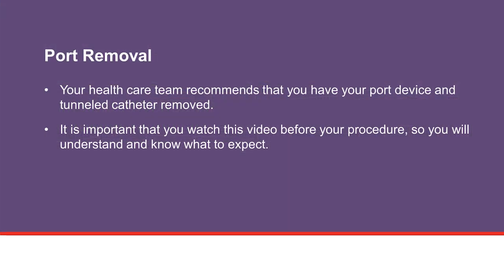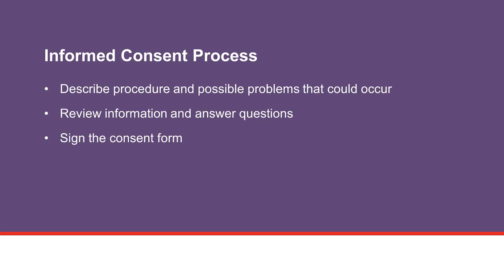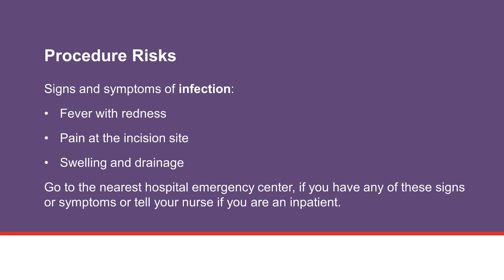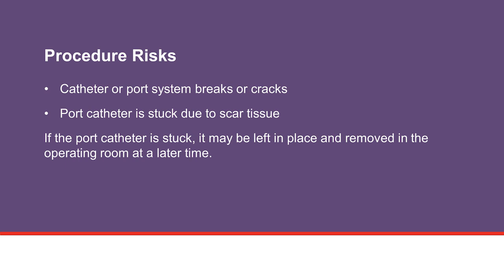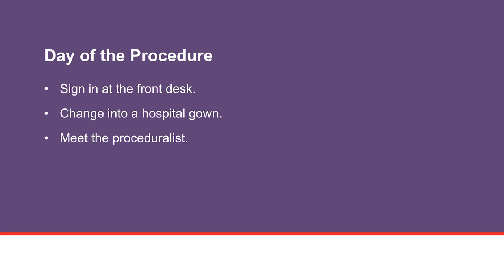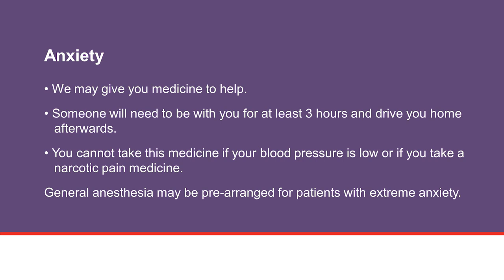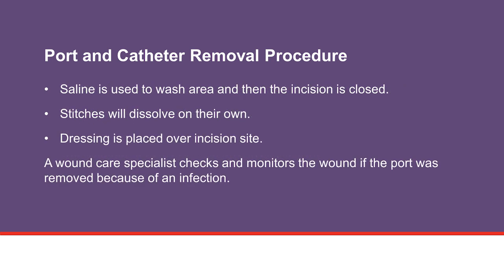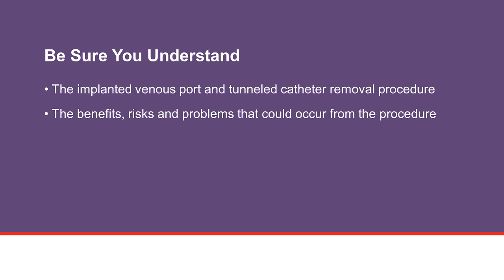Implanted venous port and tunneled catheter removal: Informed consent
This video is about removal of your implanted venous port and tunneled catheter. The port is the implanted device that allows easy access to your veins. View this video before your procedure so you will understand and know what to expect.